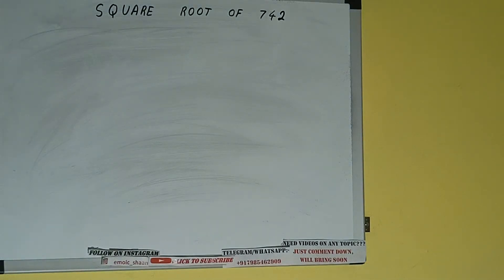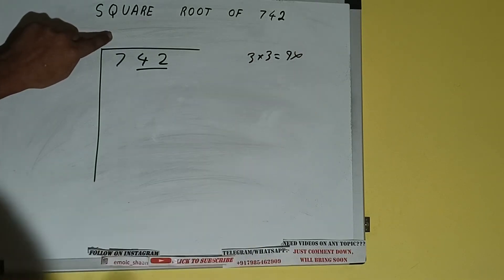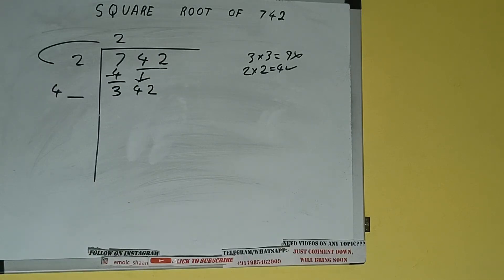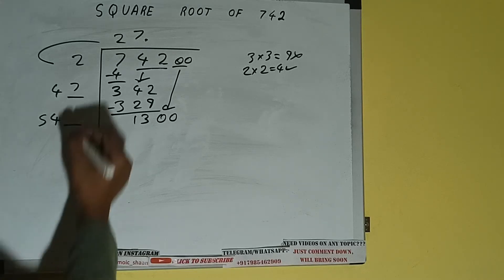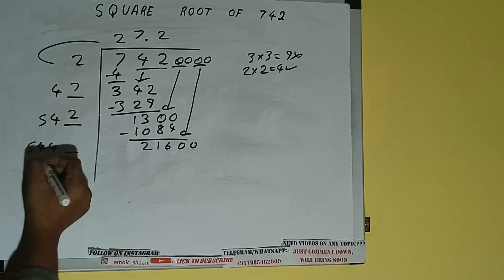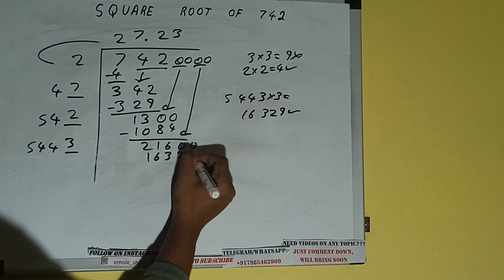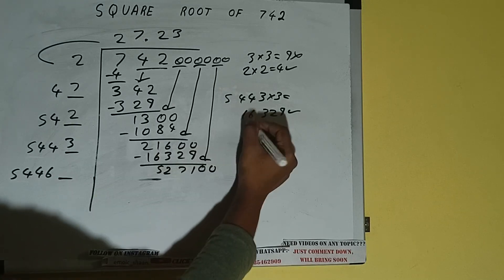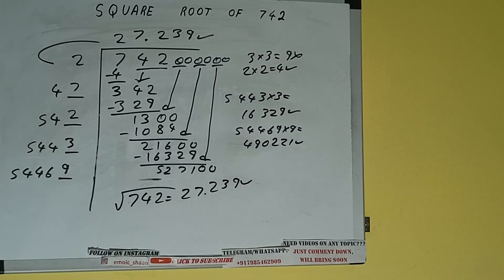SQUARE ROOT OF 742